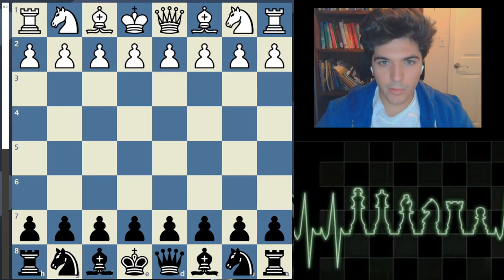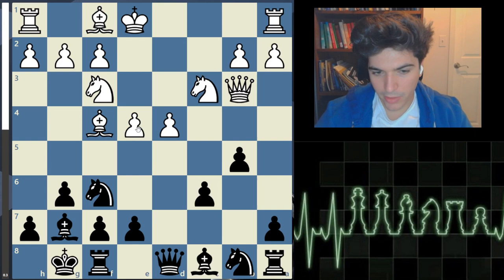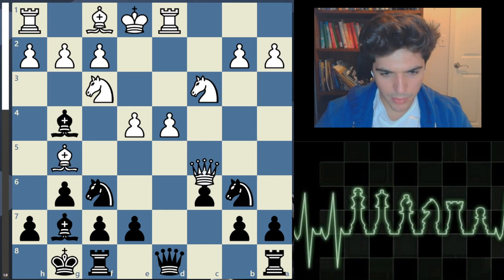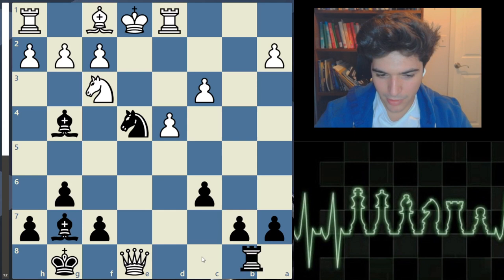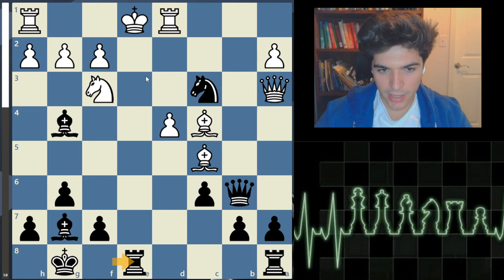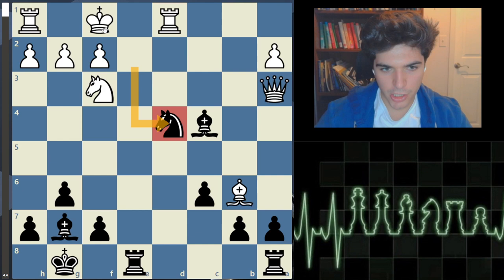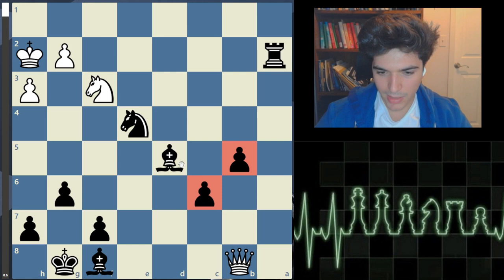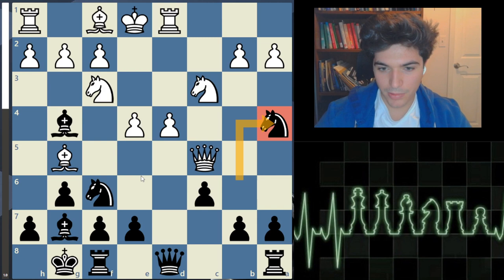Game of the Century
Here is an analysis of one of Bobby Fischer's most famous games including three brilliancies and a checkmate. This win was the game he needed to etch the start of his genius into the chess world.